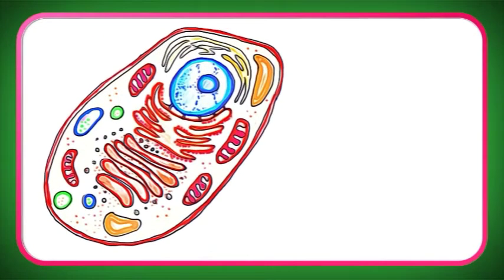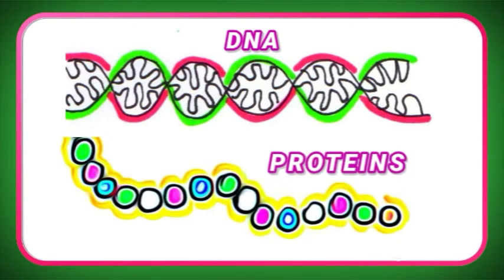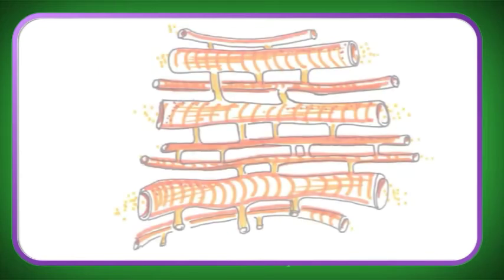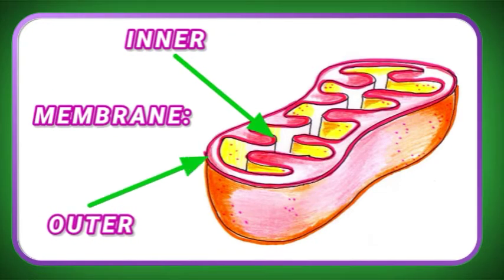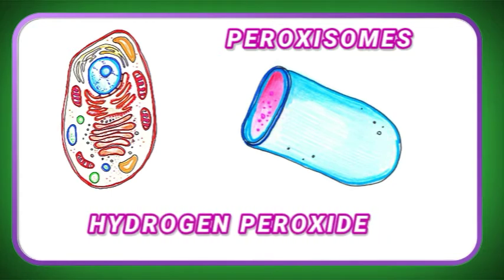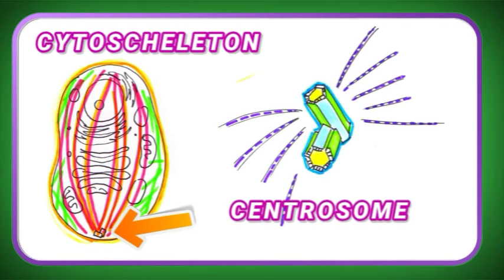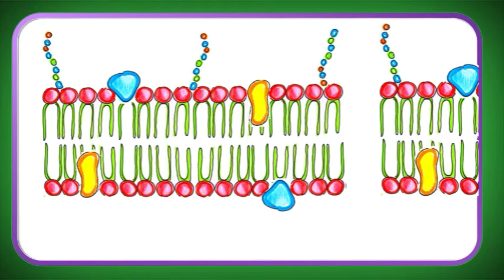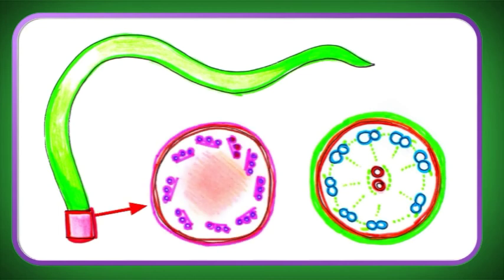EUKARYOTIC CELL (English Version)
In this video, in less then 9 minutes, all the basic information about the structures and functions of Eukaryotic Cell organelles.